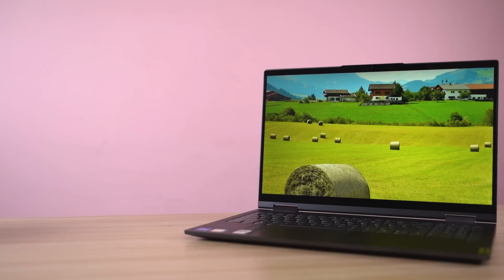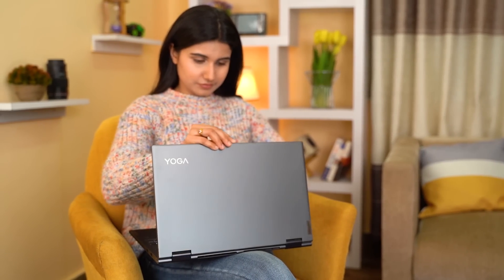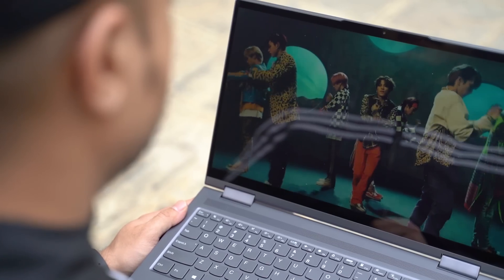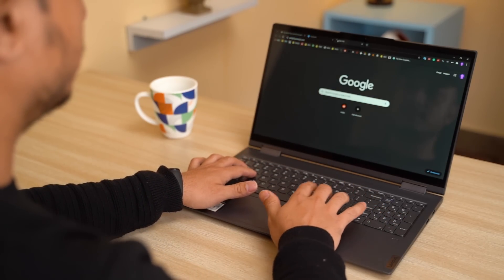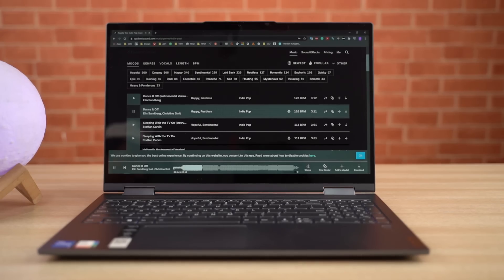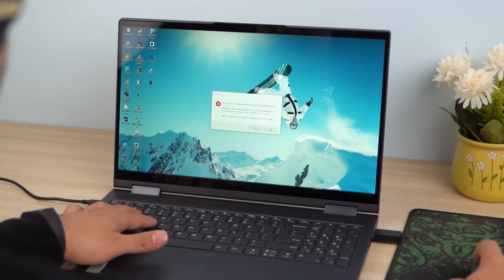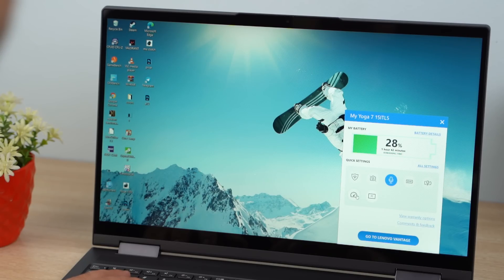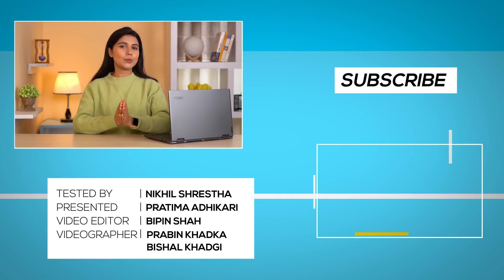Lenovo Yoga 7i (2021) Review: A decent 2-in-1 Ultrabook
Find out our full review of the latest Lenovo Yoga 7i laptop 15-inch with Intel Core i5-1135G7 CPU, 8GB RAM, and 256GB of SSD.

The Lenovo Yoga 7i is one of the cheapest 2-in-1 ultrabooks you can buy right now for under $1000. It comes with a 15.6-inch display and a sturdier hinge. The touch of the display is also good, although you have to buy a stylus separately. All in all, it's a decent option for a 2-in-1 ultrabook.